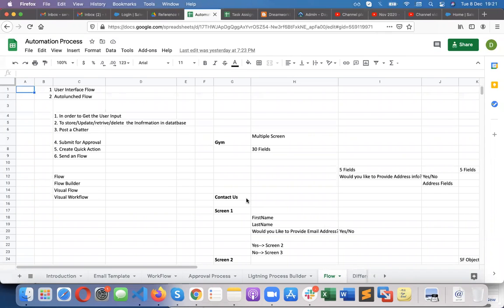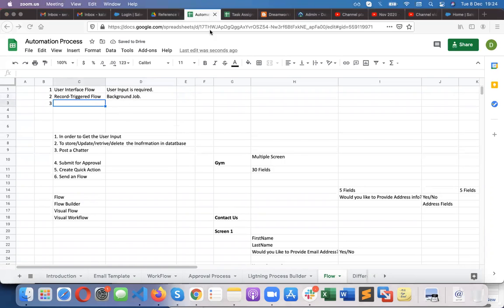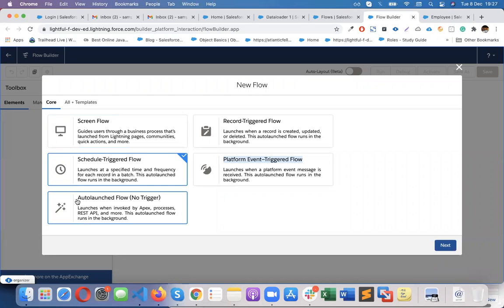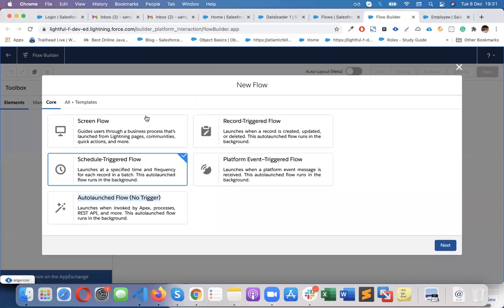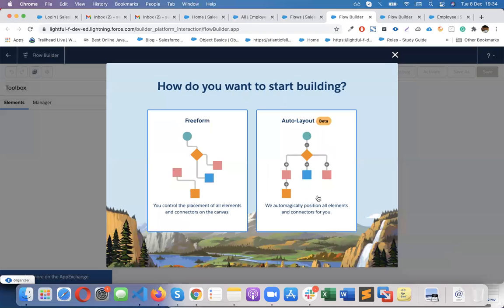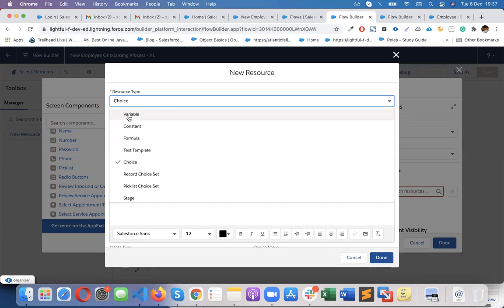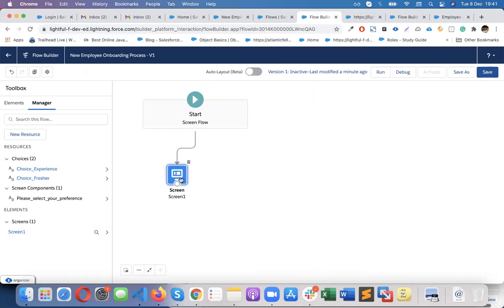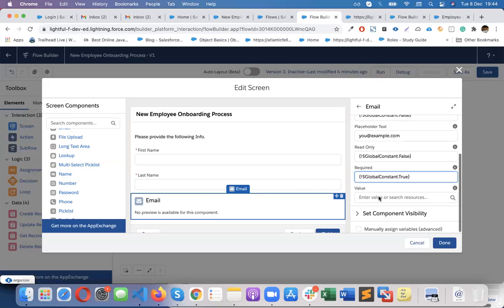2020 12 08 Part 1 (Nov 2020)